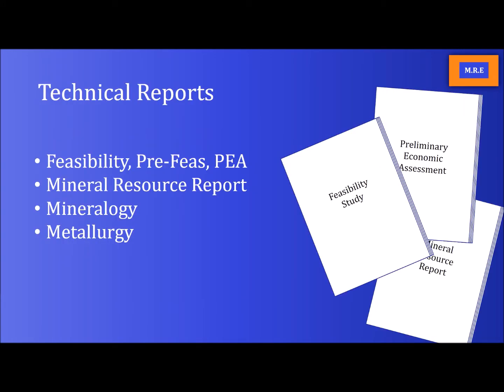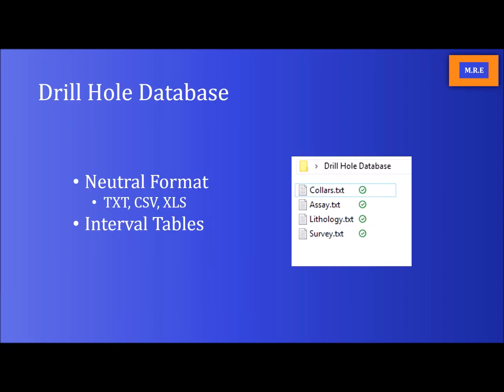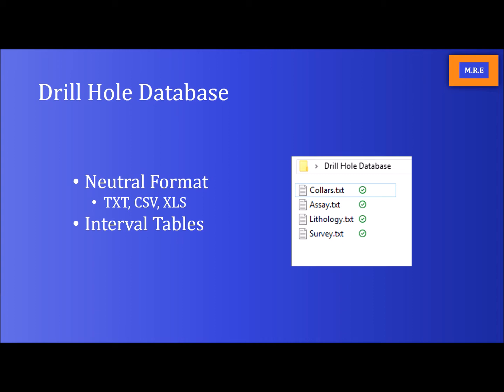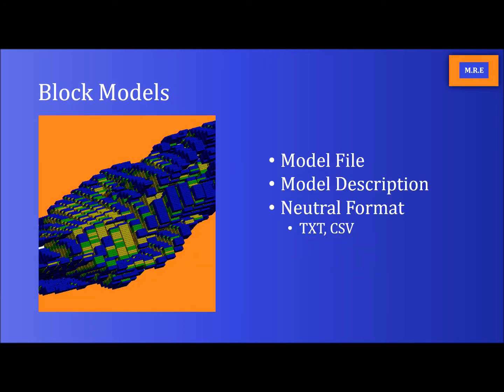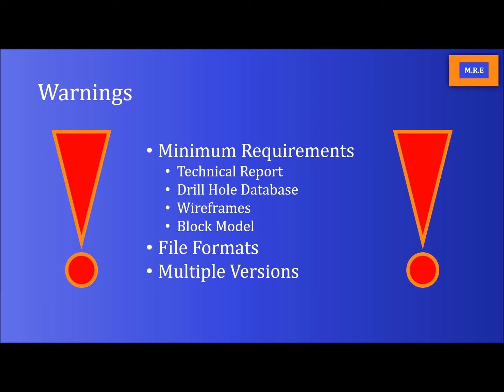Data Room Review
Tutorial: Exploring the contents of a data room and extracting documents that are relevant to mineral resources due diligence.